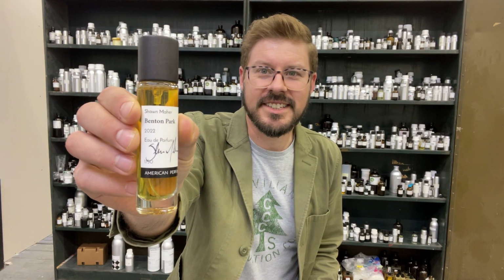Benton Park for American Perfumer: tradition and innovation in the form of tuberose and vetiver